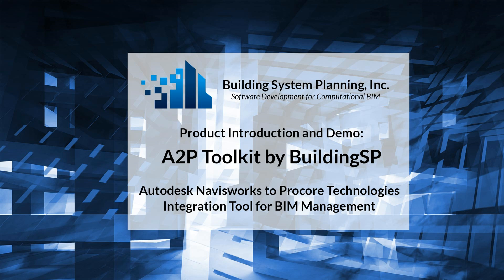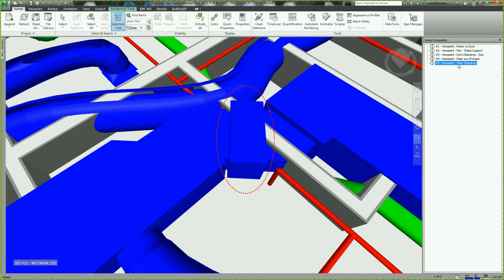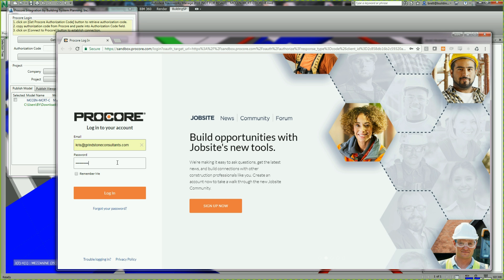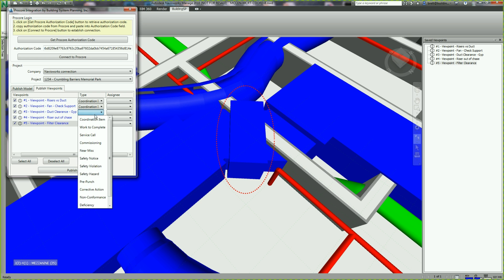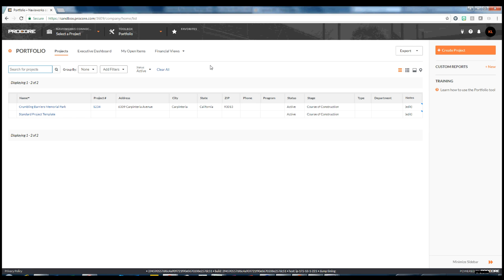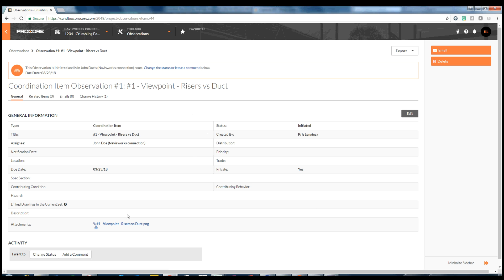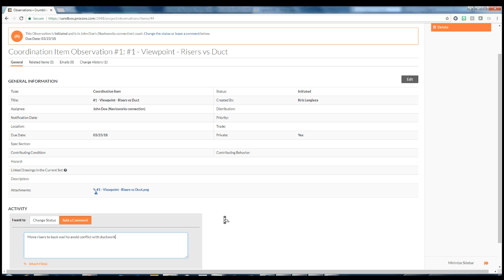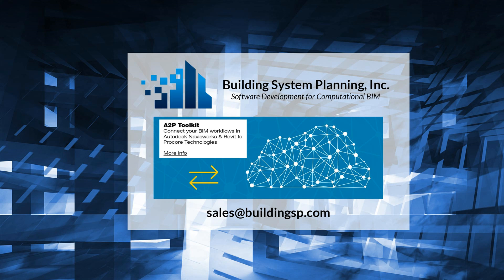A2P Toolkit by BuildingSP - Integration between Autodesk Navisworks and Procore Technologies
This is a demonstration of BuildingSP's A2P Toolkit, a data connector between Autodesk platforms and Procore Technologies.  This video shows how Viewpoints in Navisworks can be pushed to Procore as an Observation, created a blended workflow between two common contractor coordination and management platforms.

The A2P Toolkit is a suite of tools that increases your project collaboration.